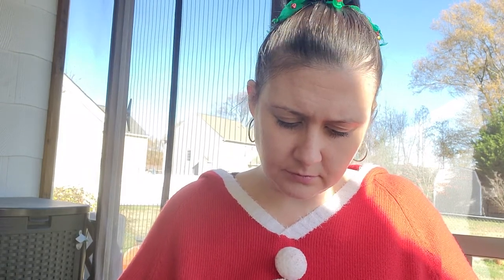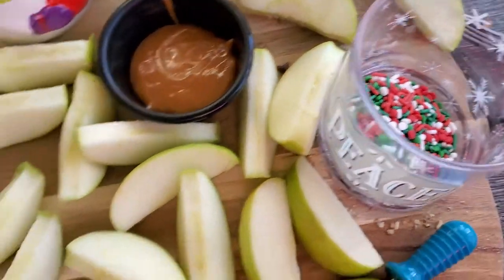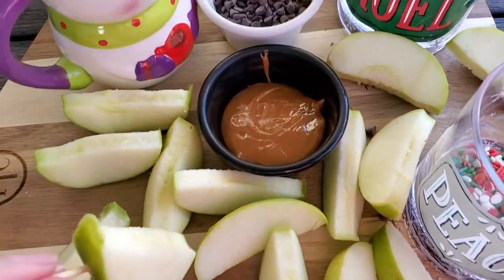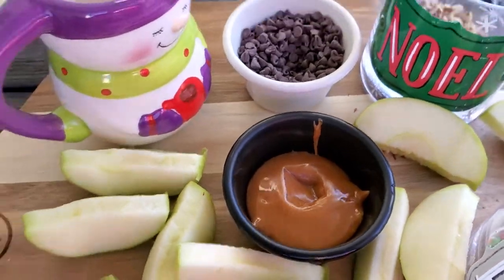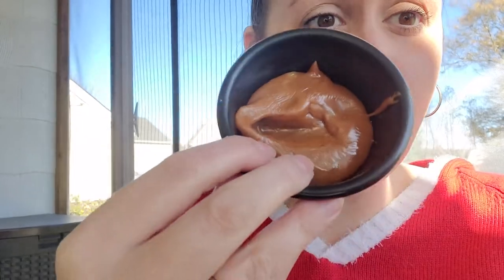Caramel Apple Charcuterie Board!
A fun way to entertain your guest or have fun with your family (kid friendly)! Charcuterie ideas using what you have available. If you need some more supplies please use my link here!